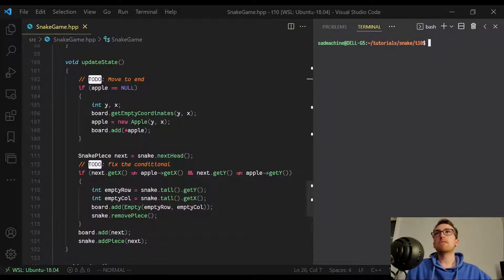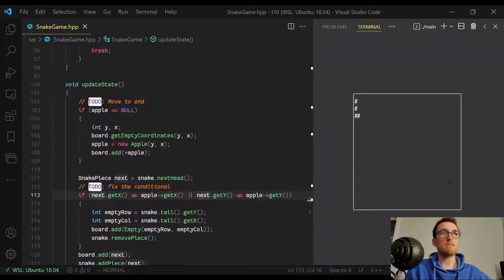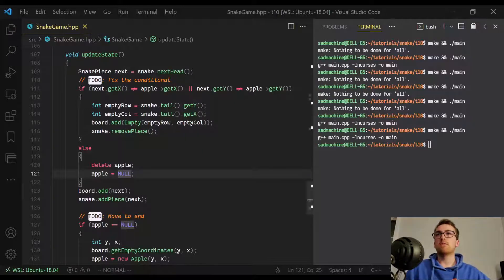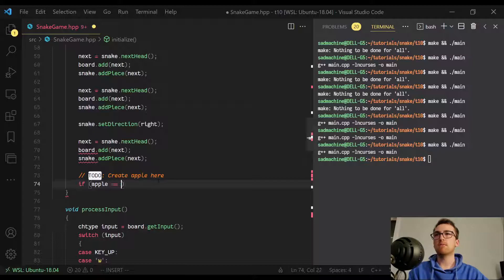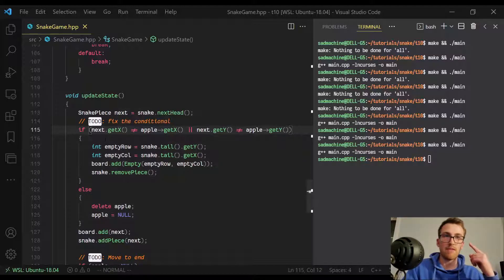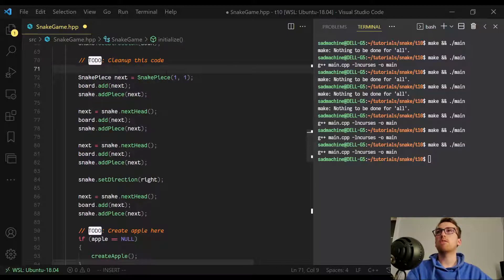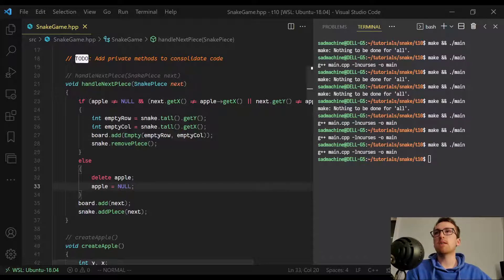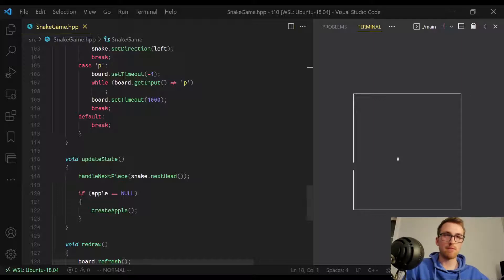Making Snake in Ncurses - Tutorial 10 - Bugfixing and Code Cleanup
In this tutorial, we will be fixing a few bugs that were introduced in earlier tutorials, as well as consolidating some repeated code into methods. In the next tutorial, we will be handling collisions and the game over state.

TIMESTAMPS
00:00 Intro
00:54 Coding
14:56 Outro